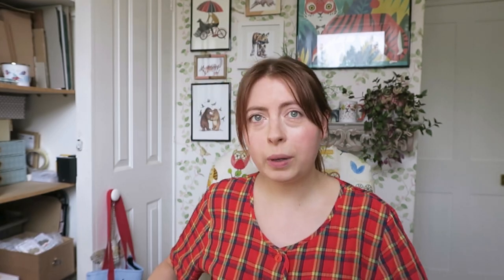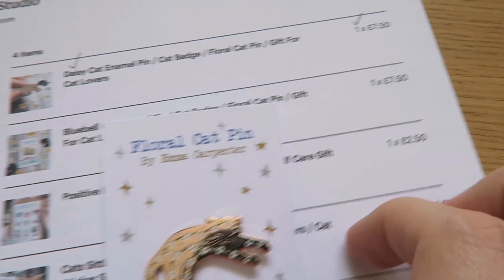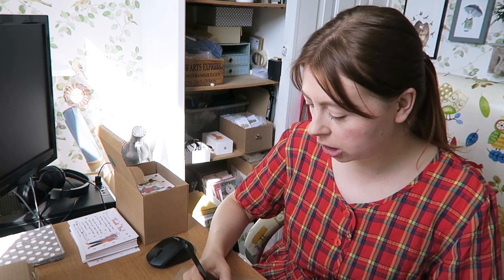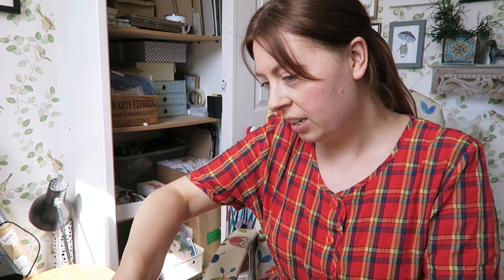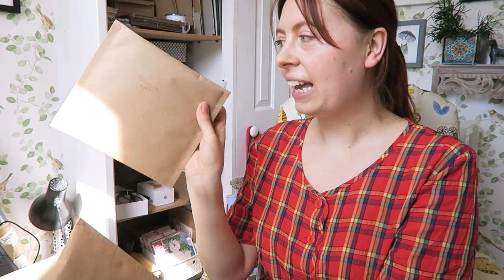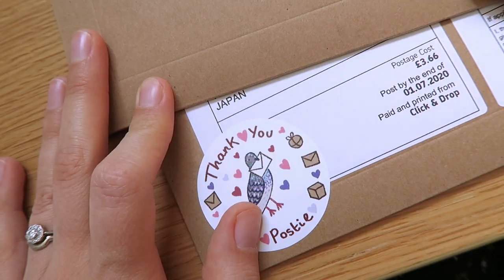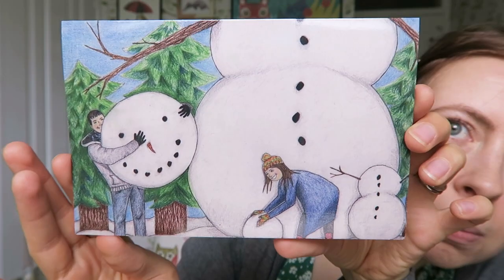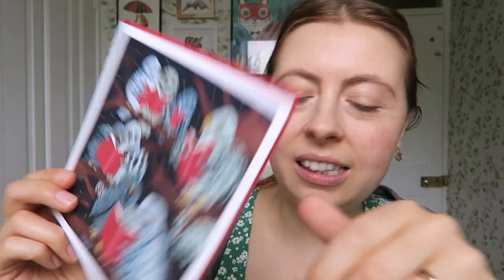Studio Vlog 026 | ⭐ the journey of my tiny Etsy shop ... so far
☕ Hi everyone, I realised I'd filmed quite ALOT of packing orders this week (thank you very much btw 💕) so I thought I'd make this video all about my Etsy shop.

I thought it would be fun to take a trip down memory lane and look at the first products I had in my Etsy shop, and my first orders.

And of course there lots of lovely footage of me packing orders and sharing what packaging I use. (See below for which supplies I use)

☕ INSTAGRAM - Want to know what I'm up to in between these videos?